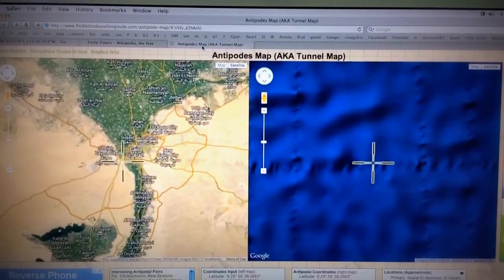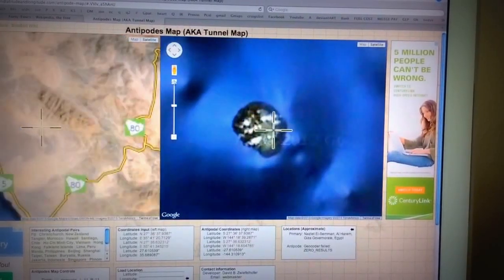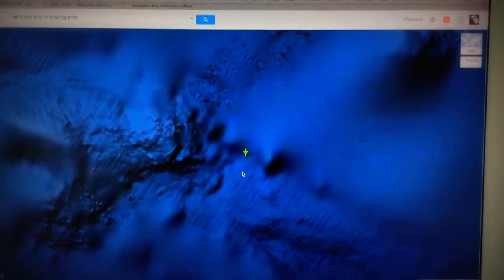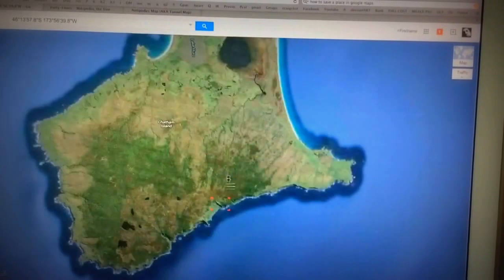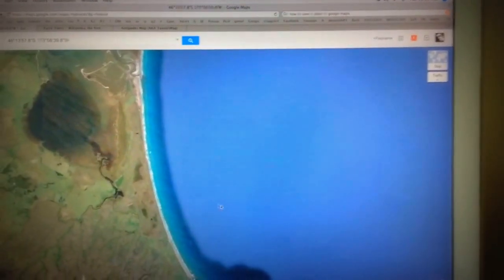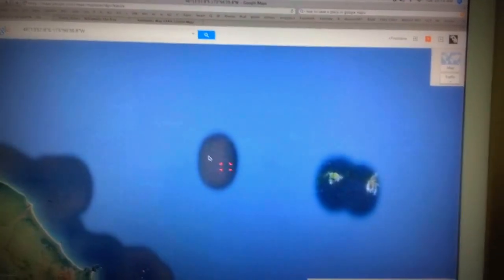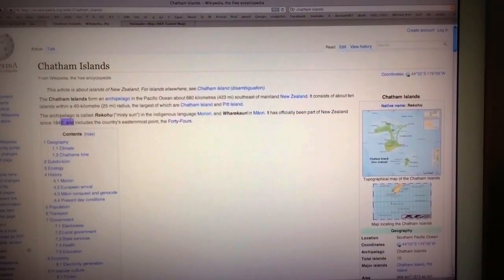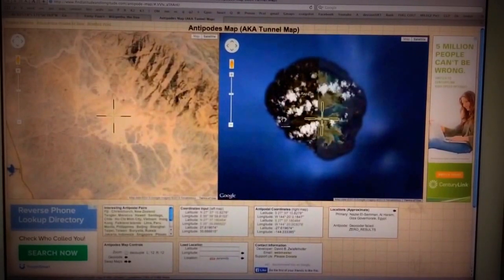The Exact Opposite Coordinates Of CERN = 44?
view in hd, or watch in crappy resolution, your choice...
antipodes map.
Enterthe5t4rz (explains the significance of 88).